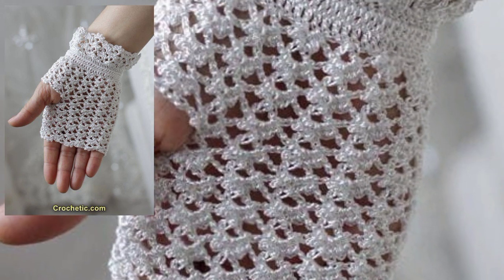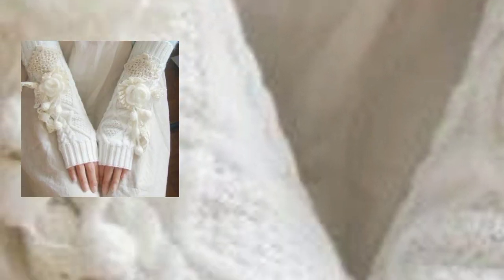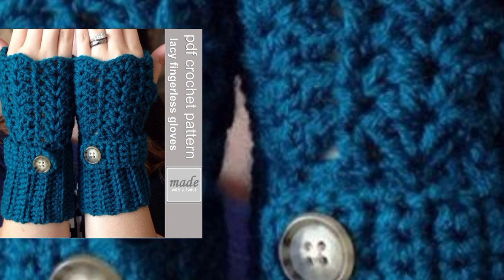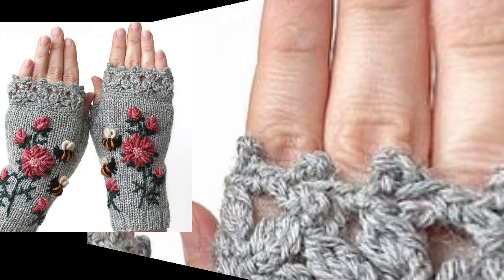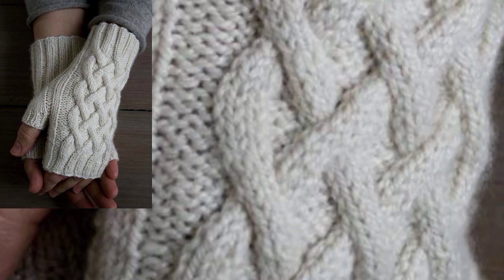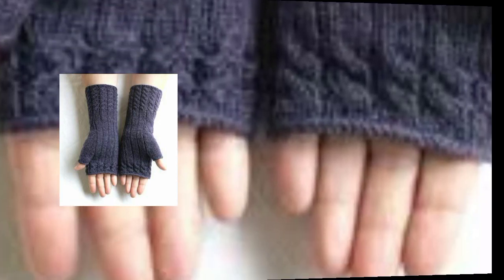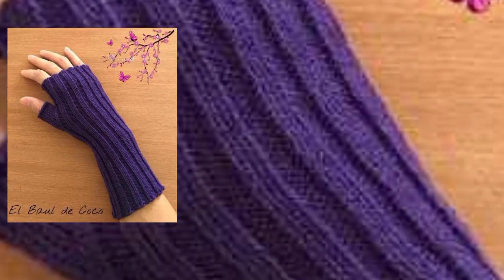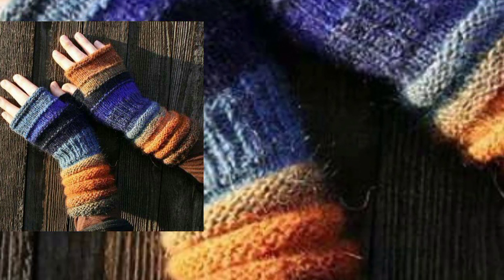Impresionantes guantes sin dedos de ganchillo.Diseños elegantes#ideas/Diseños de guantes sin dedos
Últimos diseños de bolso de lujo con patrón de flores cuadradas de ganchillo/bolso de estilo boho/bo
pelo de ganchillo
patrones de ganchillo gratis
ganchillo fácil
Gancho de crochet
doble crochet
ganchillo navidad
suéter de ganchillo